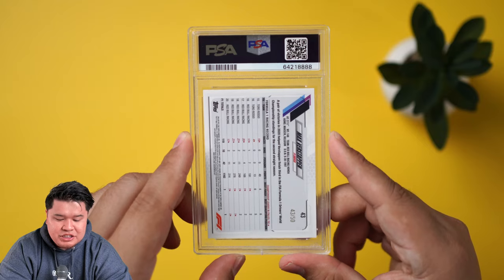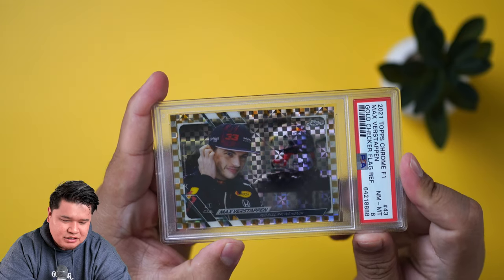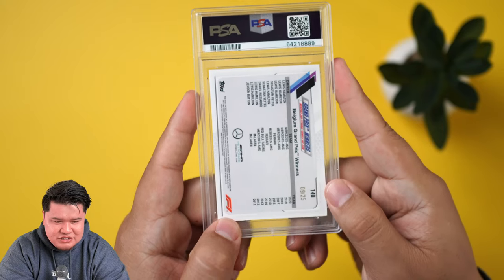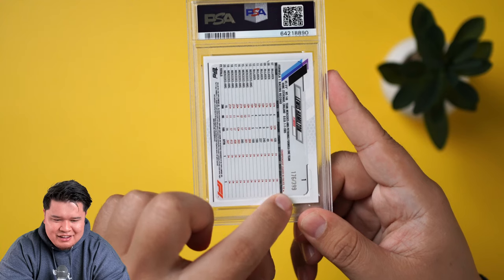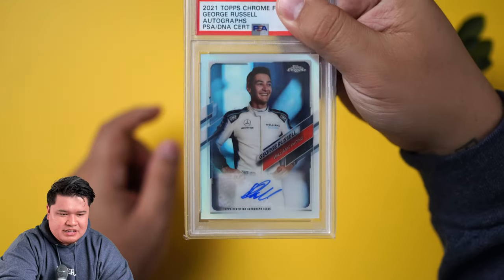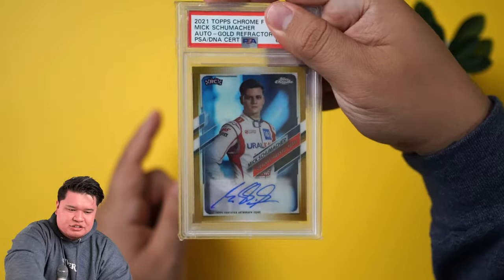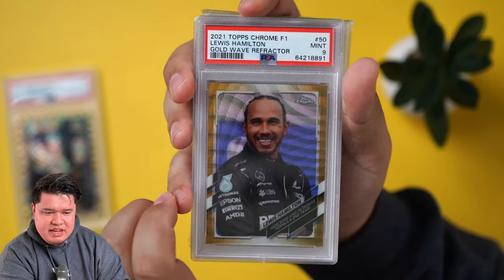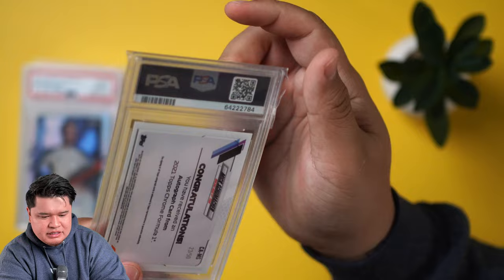ALL 2021 Topps Chrome Formula 1 PSA Grade Reveal 🏎💨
Intro 00:00
Max Verstappen Gold /50 00:04
Lewis Hamilton Gold /50 00:47
Lewis Hamilton Orange /25 01:14
Lewis Hamilton Purple Portrait /399 01:52
George Russel Auto /137 02:23
Mick Schumacher Gold Auto /50 03:02
Outro 04:27

My Gear 😊

Editing
External Harddrive